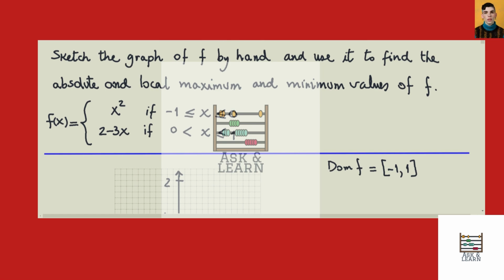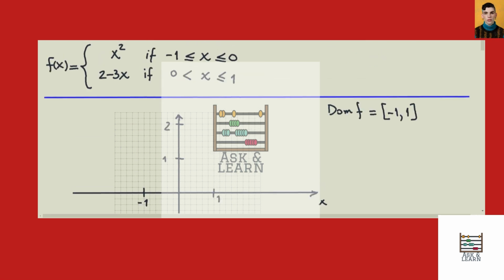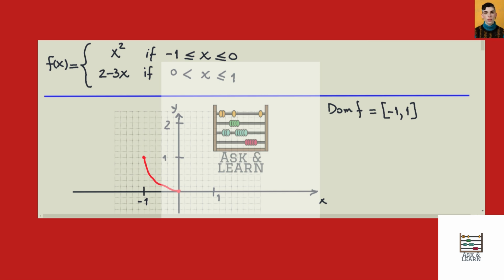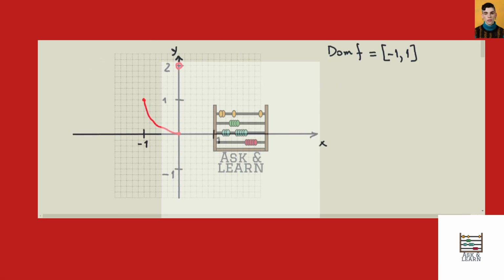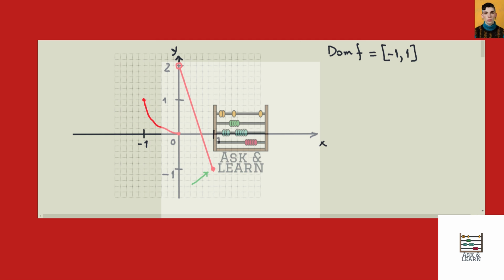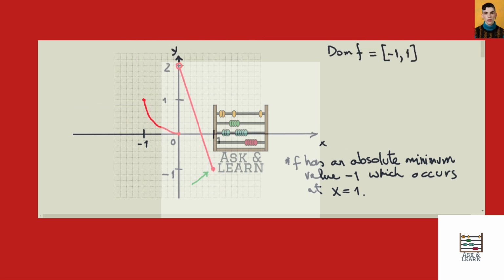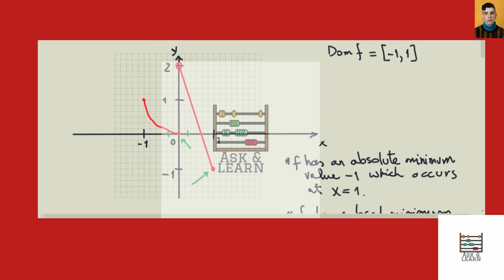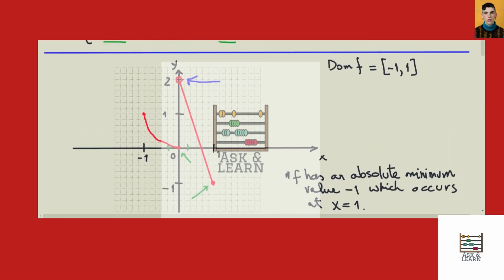[Math] Sketch the graph of by hand and use your sketch to find the absolute and local maximum and